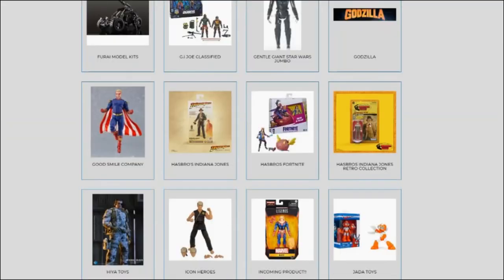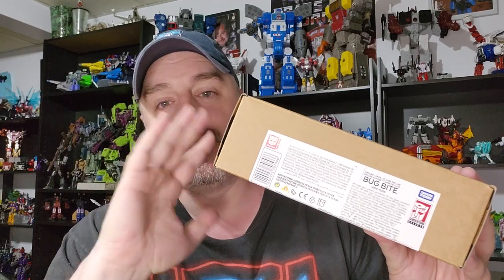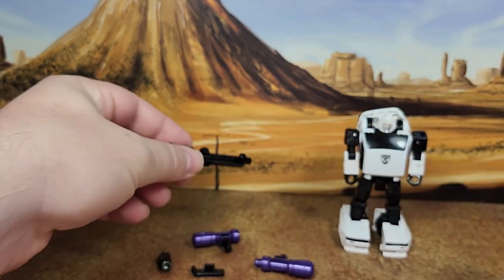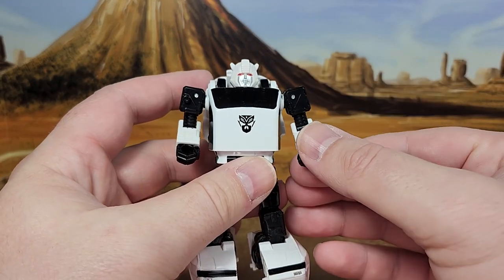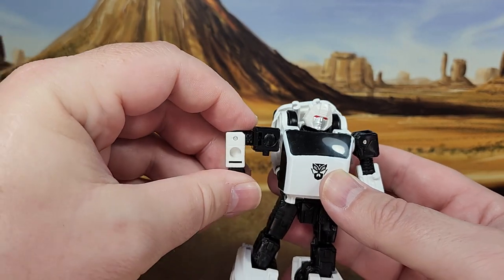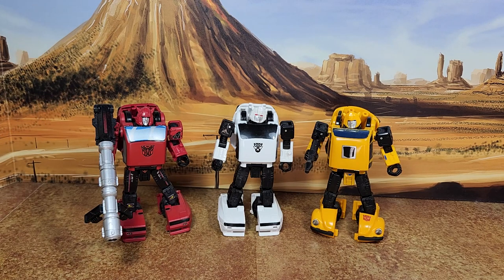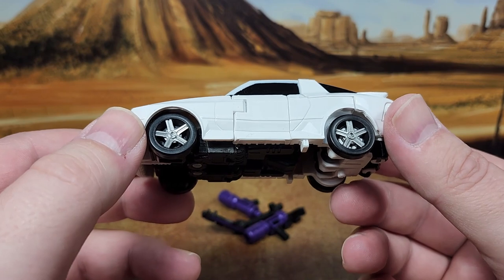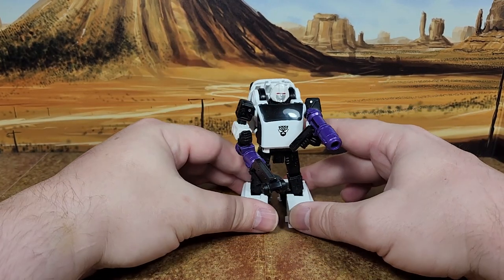Toy Review - Transformers Generation Selects: Bug Bite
Remember when I called Hasbro because I had a missing crotch piece on my Transformers crossover Agent Knight, this is 1 of the 3 bots I got as replacement (SS86 Arcee and Kingdom Paleotrox were given to my kid).